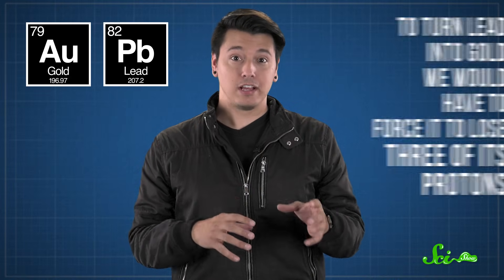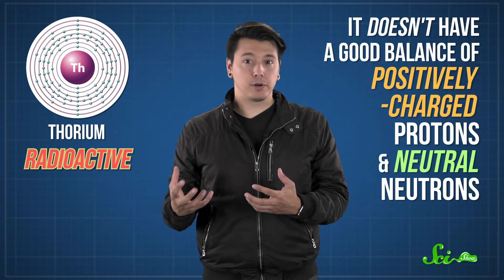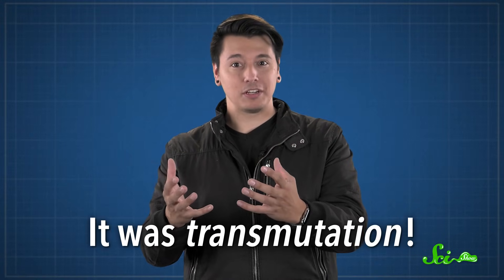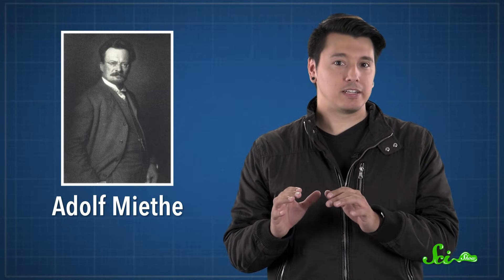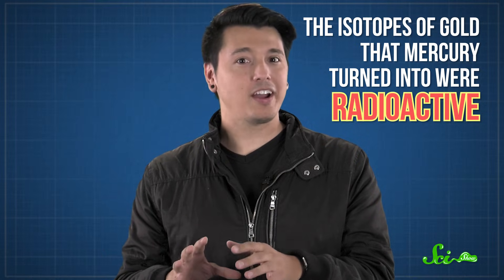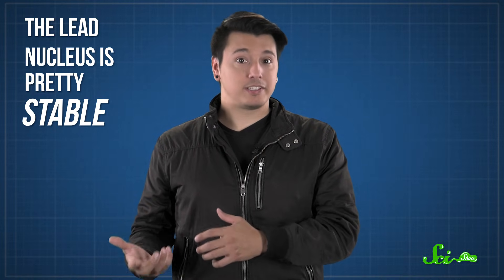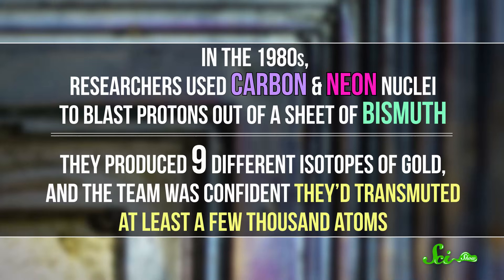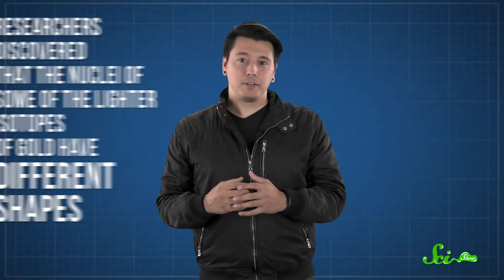Can Lead Actually Turn into Gold?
Is it actually possible to turn lead into gold? With scientists’ efforts and their creativity, we finally found “the real philosopher’s stone" and can turn lead into gold...somewhat.  Join Michael Aranda for a new episode of SciShow!